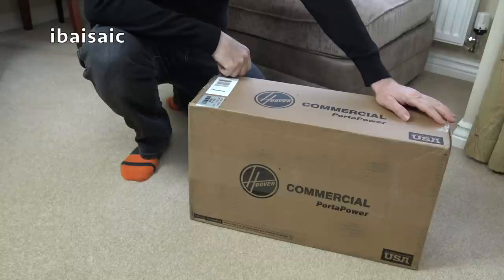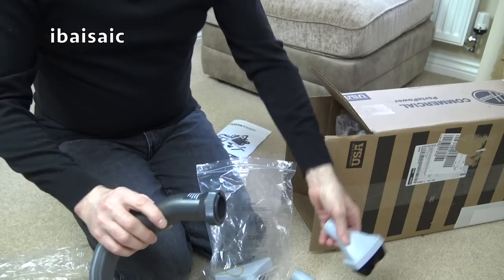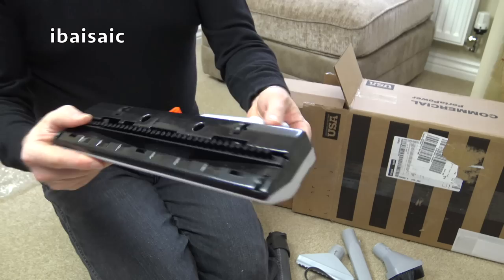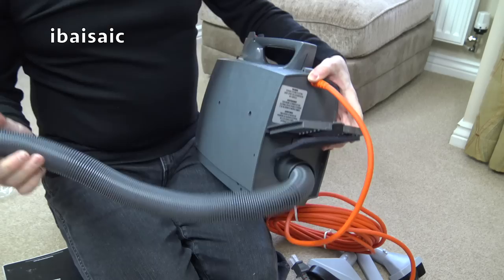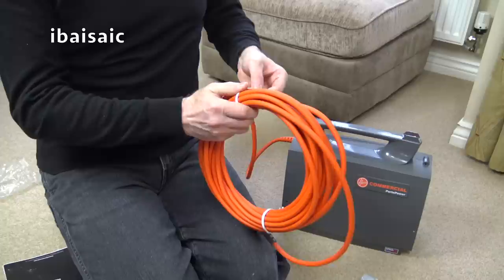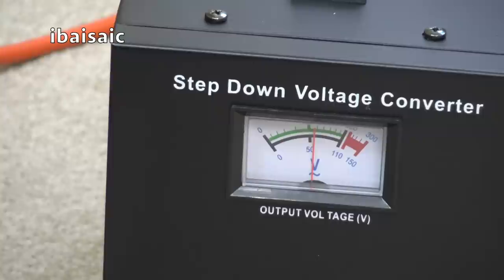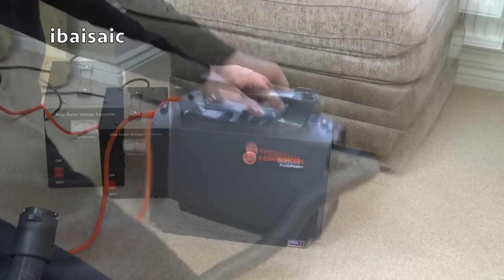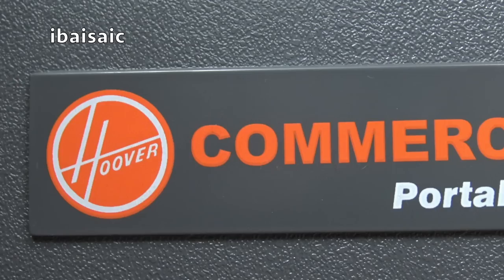Hoover Commercial Portapower Vacuum Cleaner - American Import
I've finally imported my first vacuum cleaner from the USA, the first of many I suspect. My first 120 volt cleaner is a commercial  Portapower from Amazon.com.